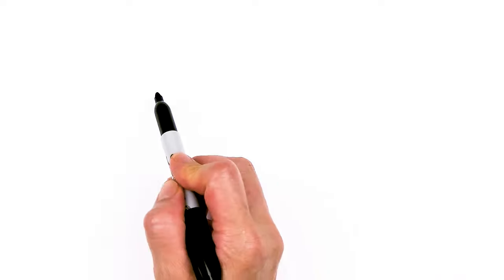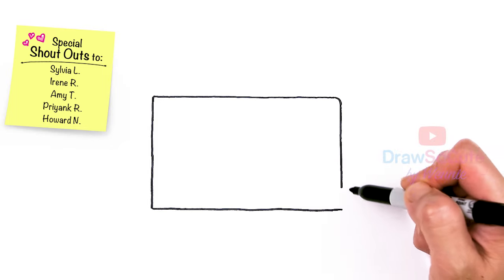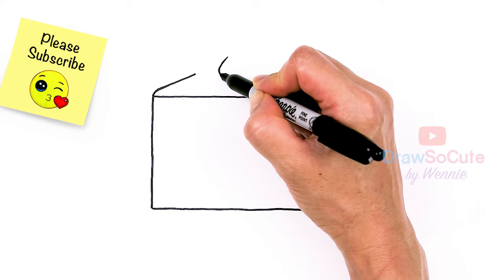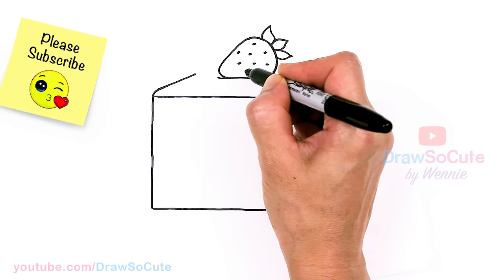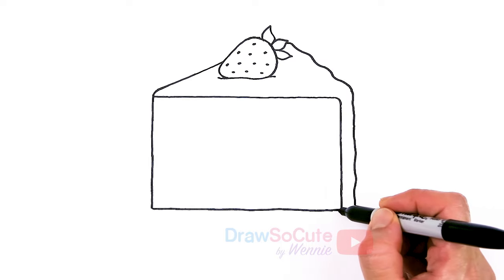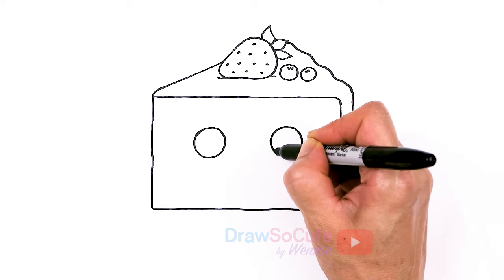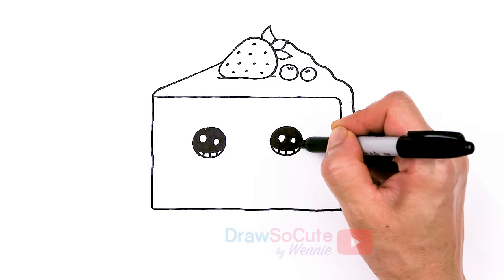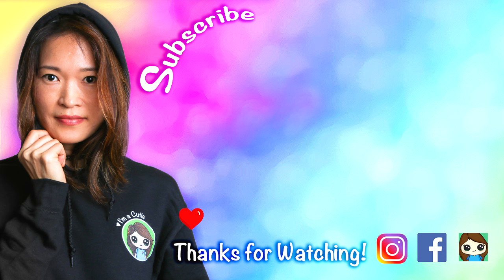How to Draw a Cake Slice Easy 🍰 Cute Food Art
Learn How to Draw a cute Slice of Cake with a Strawberry on top. Easy, step by step kawaii cake dessert sweet drawing.